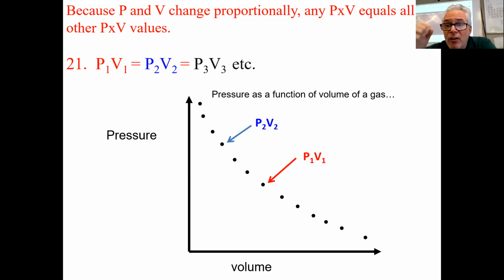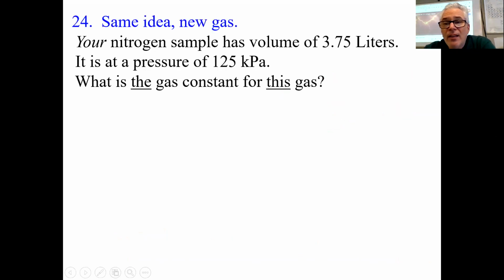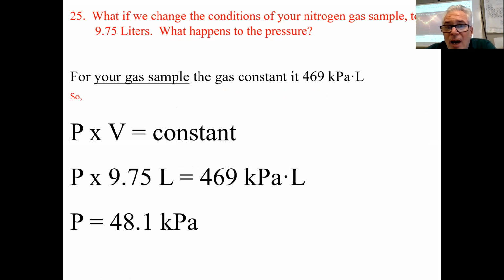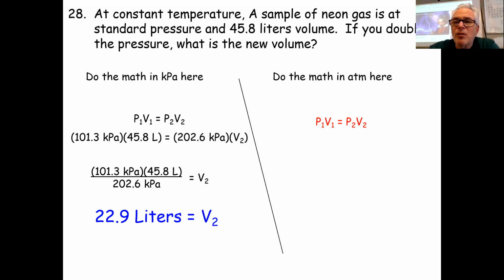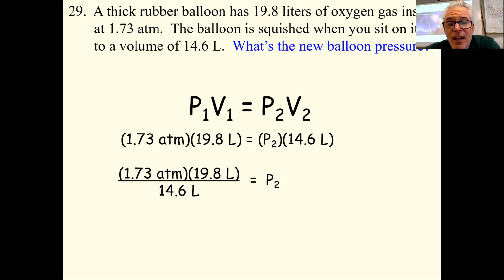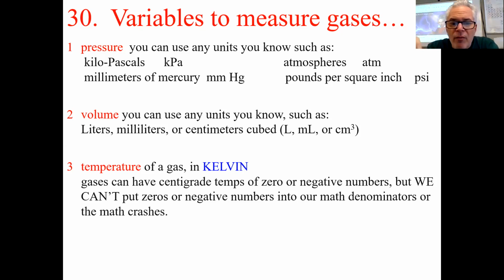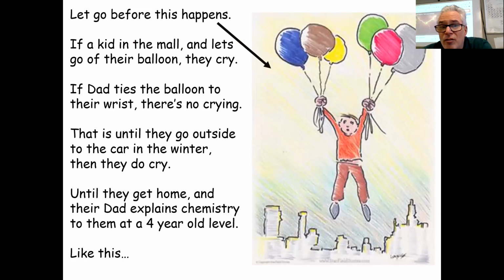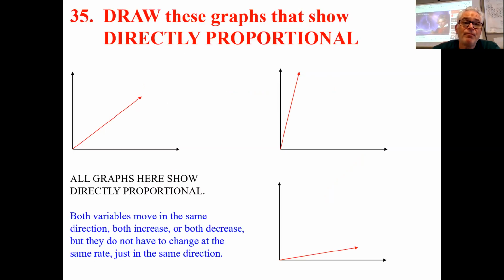gas chem zoom 2B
Gas Chem Notes 14 - 35 (part 2)